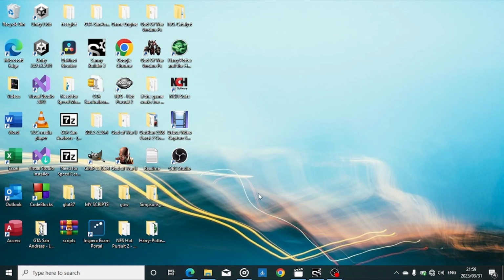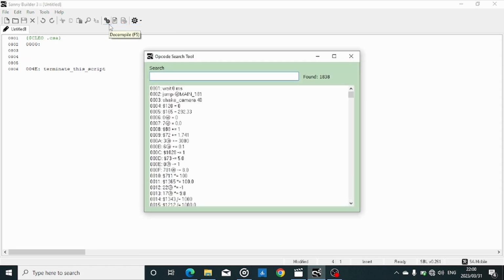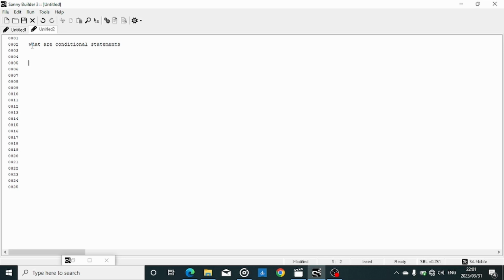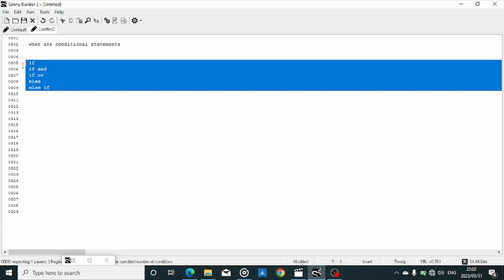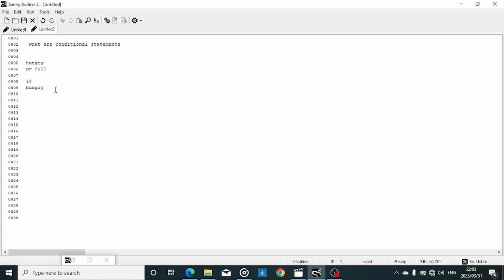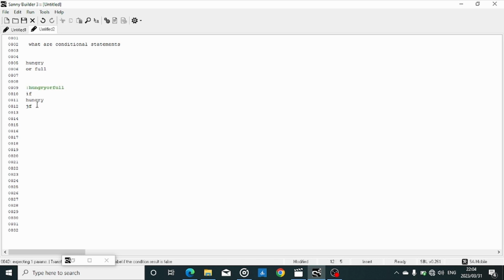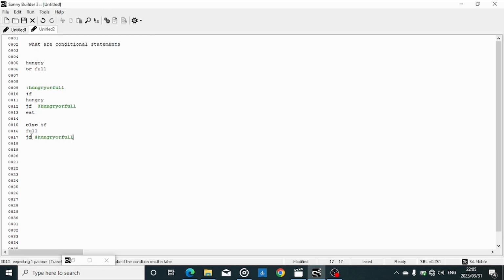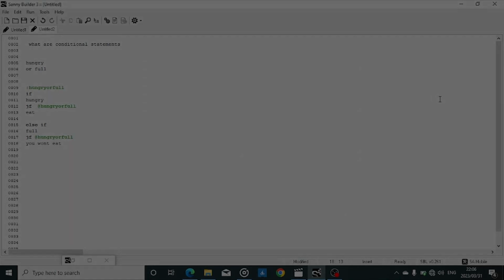tutorial 1HOW TO CREATE YOUR OWN CLEO SCRIPT GTA SA TUTORIAL 2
IN THIS YOU WILL LEARN ON HOW TO CREATE YOUR OWN CLEO SCRIPT FOR GTA SA AND EXCELL YOUR PROGRAMMING SKILL FROM ZERO TO HERO